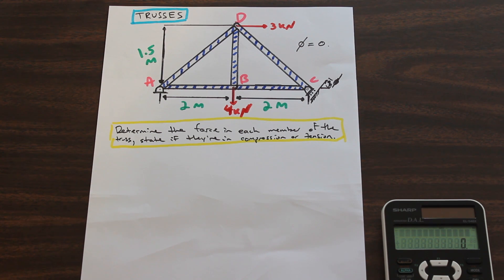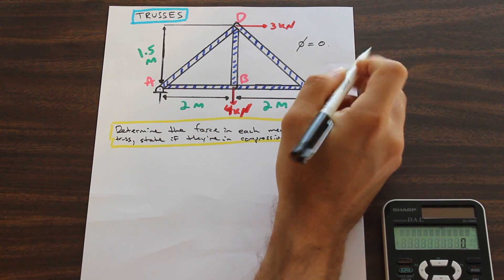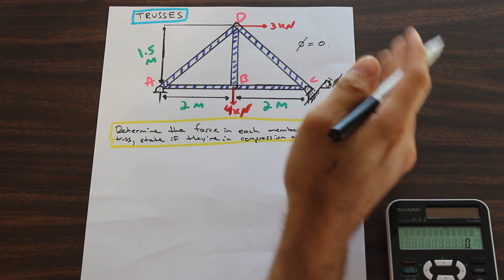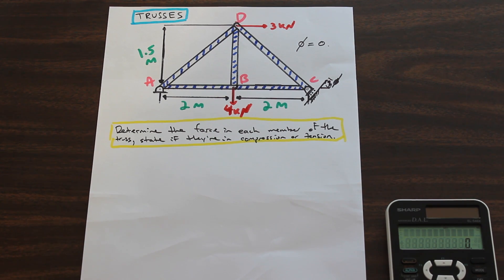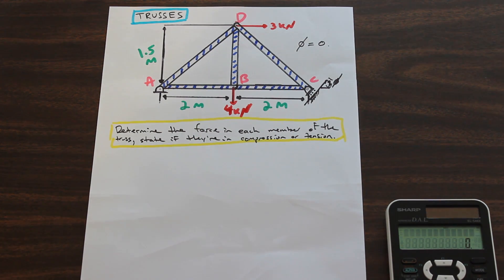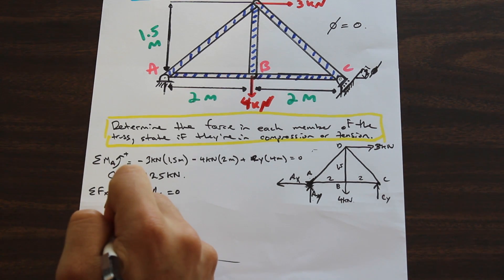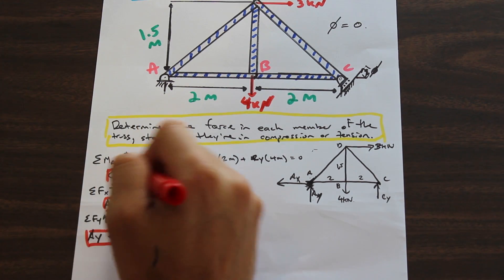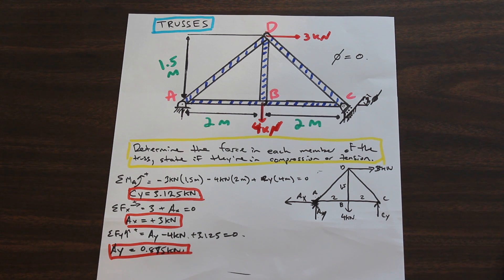How to Solve a Truss Using the Joint Method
In this question, we solve this truss using the method of joints.  This method is extremely important in strengths of materials 1, so make sure you get it right!